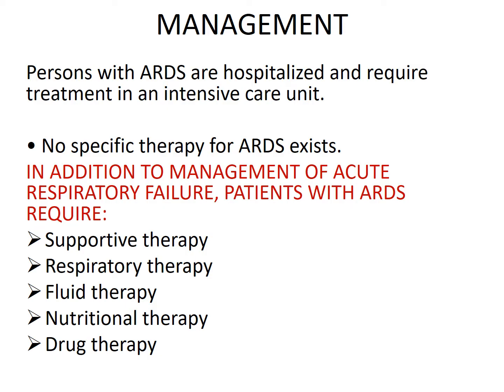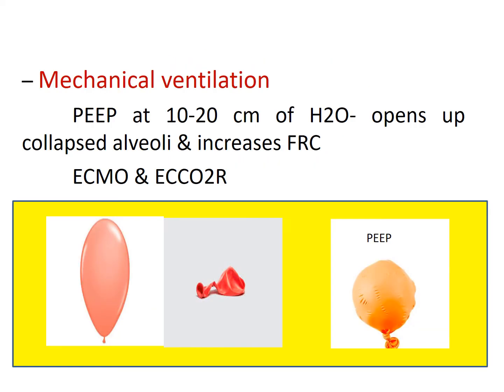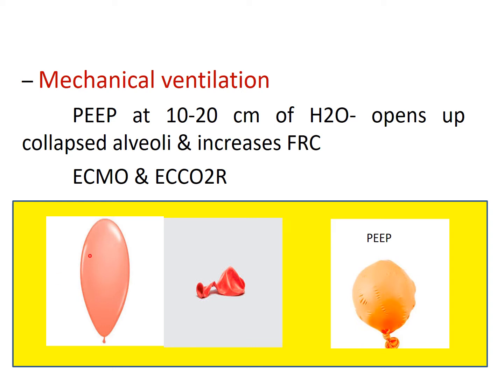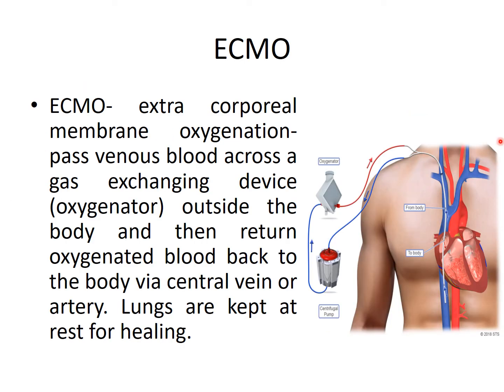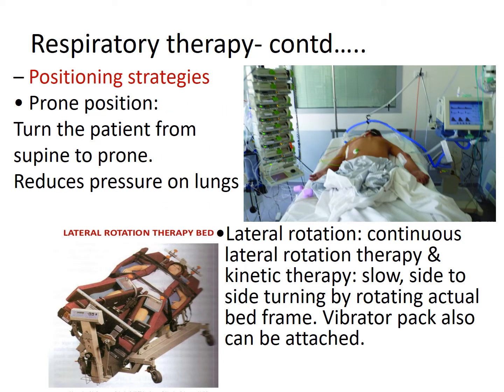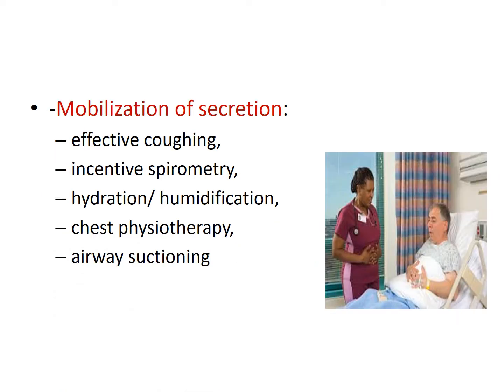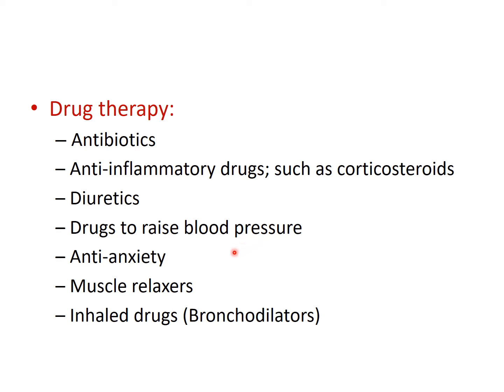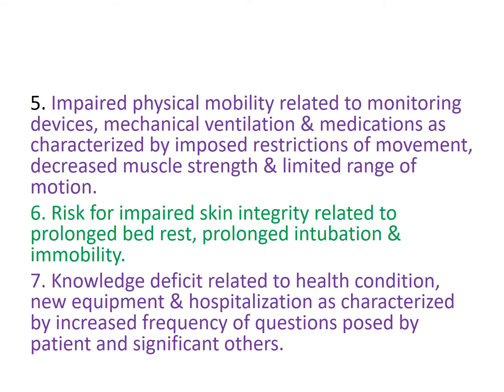ARDS 4 MGT VD